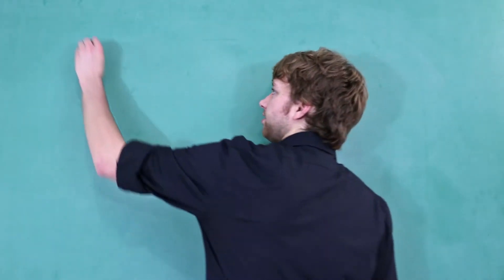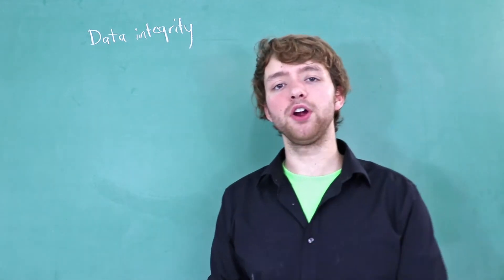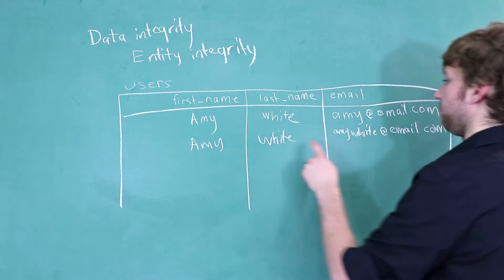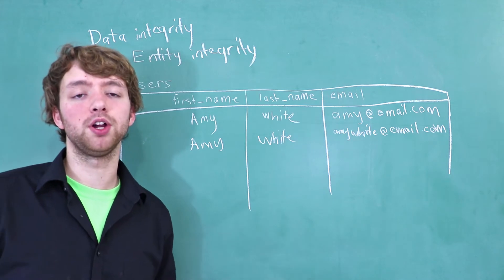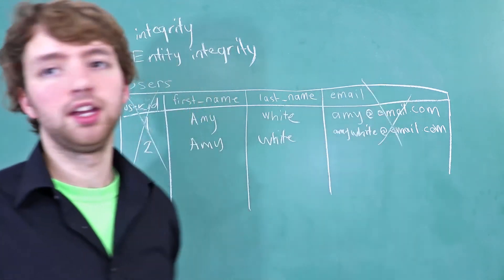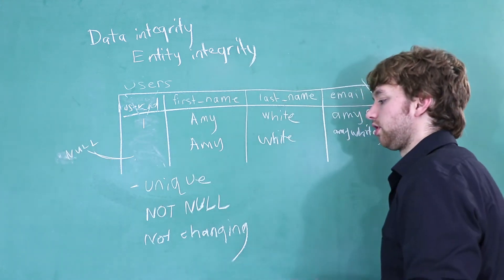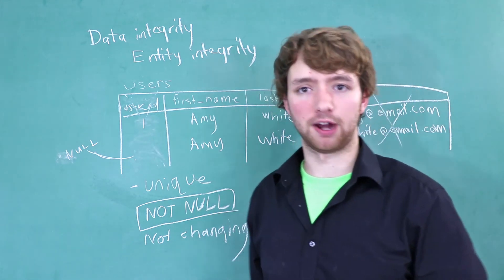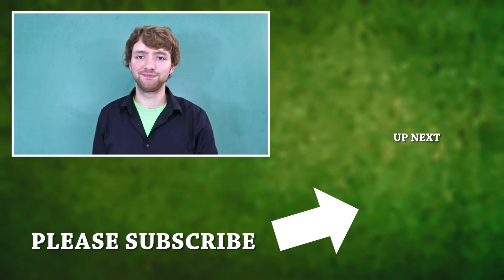Db2 SQL Tutorial 15 - Entity Integrity